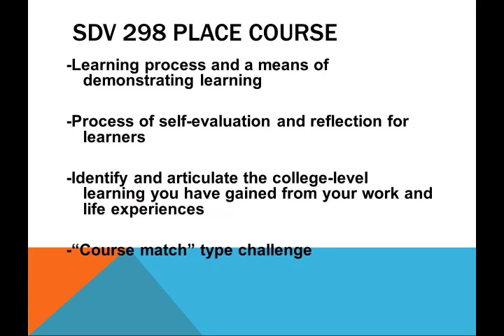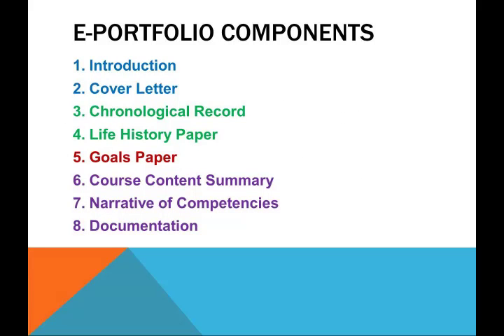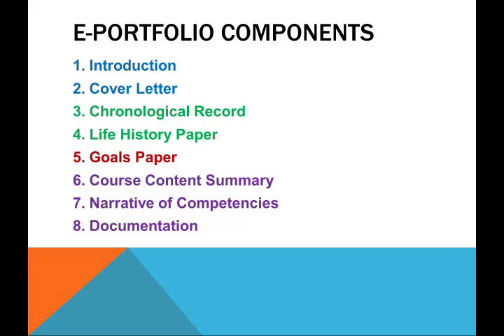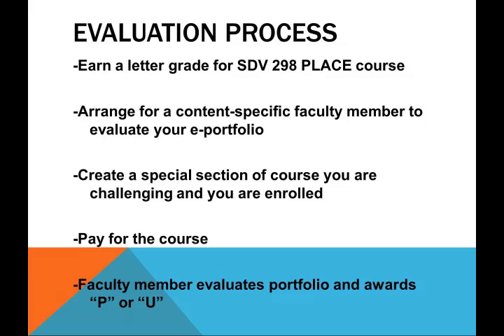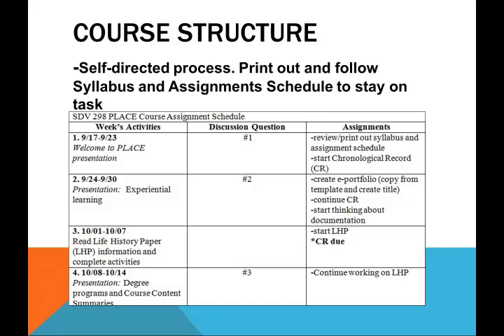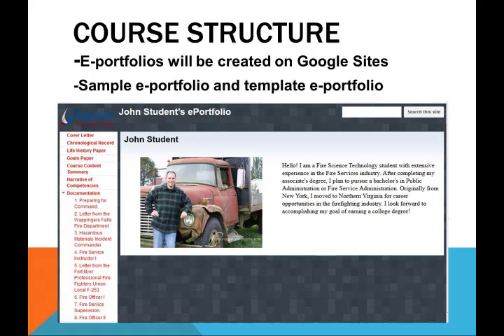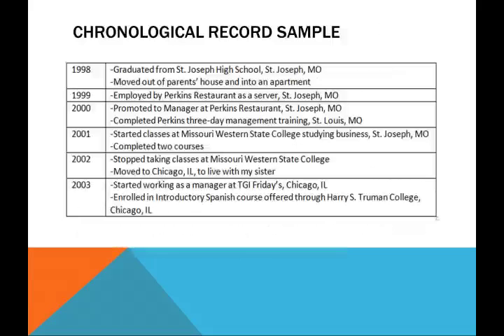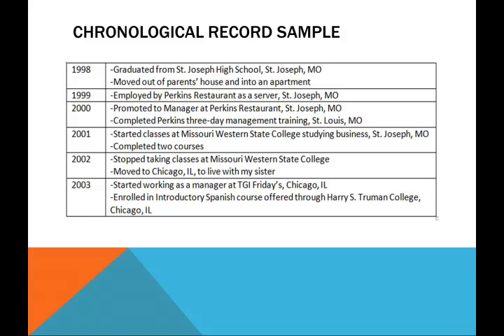SDV 298 Welcome Presentation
Please open this video and listen to the Welcome Presentation.